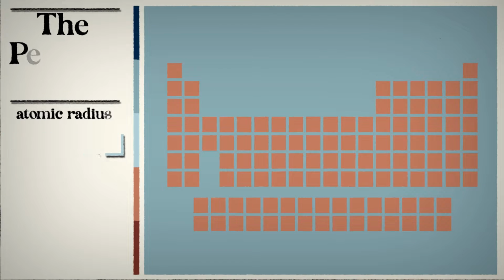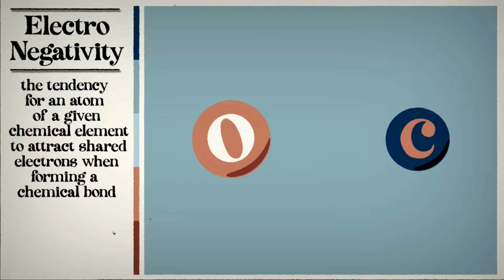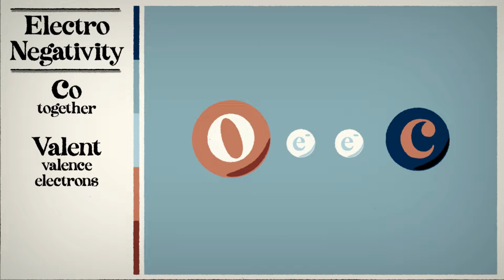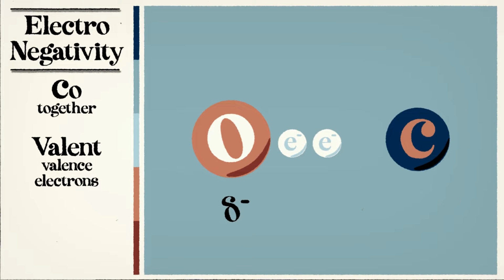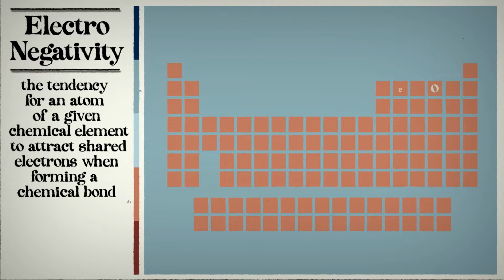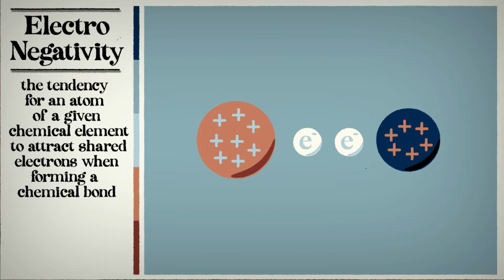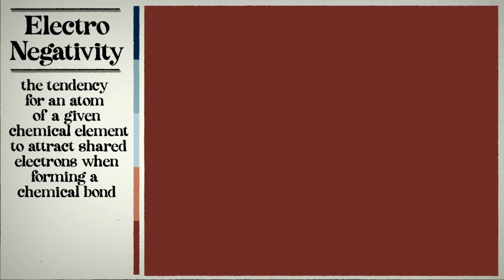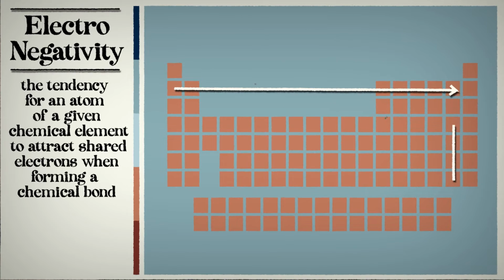What is Electronegativity? | Beginner's Guide to Chemistry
There was probably a point in time during highschool or your first year general chemistry course in college when you were given a periodic table and a list of several trends. For the astute amoung you this method of grouping the trends together illustrated how the true strength of the periodic table lies in how it groups atoms due to their characteristics instead being used merely as a chart for memorization. But the problem with this method is that it's easy to gloss over these important concepts because there's a lot of big words which don't really mean much ye in your chemistry journey. So most people just memorize the general directions of these trends and hope to never see them again.

However, Hidden within this forest of syllables is one of the most important concepts in all of chemistry: electronegativity.

The textbook definition of electronegativity is the tendency for an atom of a given chemical element to attract shared electrons when forming a chemical bond but I find that definitions like these can hurt as much as they help so let's instead do an illustration.

Okay Let's start with an oxygen atom And let's bind it to a different atom. Carbon is a good choice. When we show chemical bonds we typically draw a line between the atoms like this but this isn't a really illustrative way of showing what's going on. In reality this line represents  that these two atoms are sharing two electrons. One given by each atom. This kind of bond is called a covalent bond. Co meaning together like copilot or coexist. With valent referring to electrons in the outside of the atom or valence electrons.

However even this illustration falls short. It turns out that bonds are rarely truly covalent or shared evenly. Atoms can be a bit greedy and it turns out that these electrons spend more of their time closer to the oxygen than the carbon. I like to think of it as a kind of atomic popularity. The oxygen, being more popular than the carbon, tends to get more attention from the electrons and since electrons are negatively charged it becomes slightly negative. We show this partial negative charge with this little lowercase delta but that's something I'm going to talk about more in the next video.

So now we can put the whole term together. The electro part of electro negativity refers to electrons an atom pulls towards itself in a bond which in turn makes the atom slightly negative

So why does this happen? Is it some magical property of oxygen that just does this automatically? To answer that we have to go back to our trusty table.

Here we can see that oxygen and carbon are on the same row meaning they have the same number of electron shells or layers of electrons but since oxygen is two columns over it means that oxygen has two more protons or positive charges in its nucleus.

So here's what that looks like in a really simplified view. They each have two electron shells but oxygen's two extra protons mean that it has a stronger pull on those electrons and can actually pull those shells closer to itself. Meaning it both has a smaller atomic size, which is measured by the distance of these electrons, and when you put it in a bond with carbon it has a greater pull on the shared electrons, making it more electronegative.

 We can make this difference even bigger by going the other direction on the periodic table. By going down a row, from carbon to say silicon, we add another shell to the atom and despite the added protons, this extra shell is now so much further from the nucleus that it has a much harder time pulling in those outside or valence electrons.

This means that any atom found on the same row as another but is further to the right i.e. has more protons has a stronger pull on the electrons in a bond and any atom found on the same column as another but higher up means that it has fewer electron shells which mean electrons are closer to the nucleus and it has a stronger pull on those electrons.

These two factors give us the textbook trend that says that the further up and to the right on the periodic table, the more electronegative an atom is.